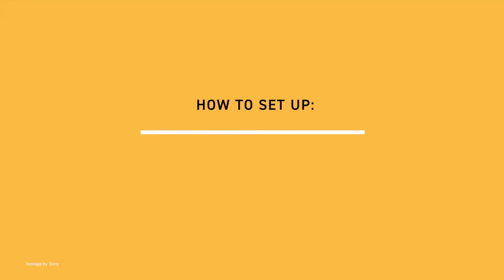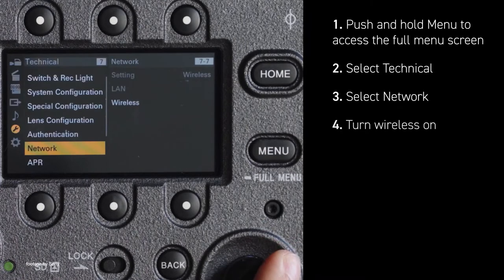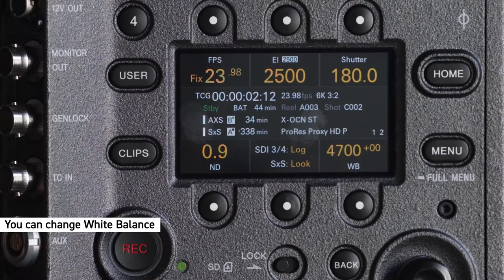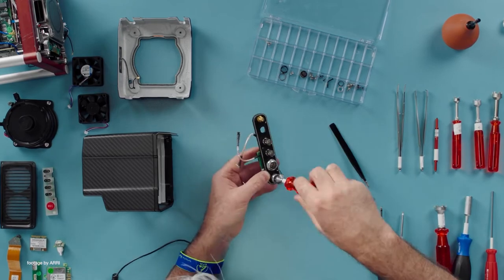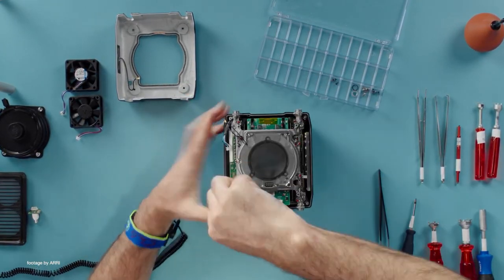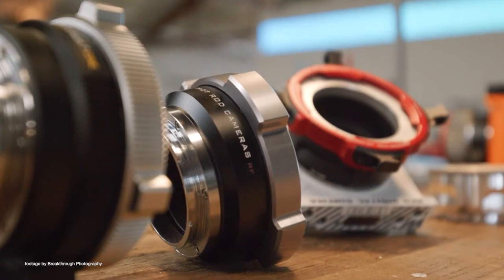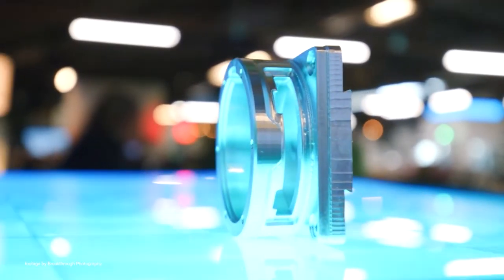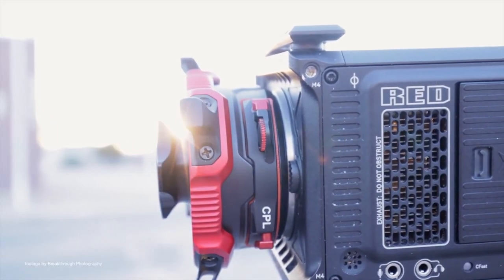News in 90 EP 242: Sony VENICE wireless control, ARRI Online Academy, RED Komodo drop-in ND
Sony VENICE wireless control: 0:00
ARRI Online Academy: 0:43
Breakthrough Photography Drop-in ND for RED Komodo: 1:19